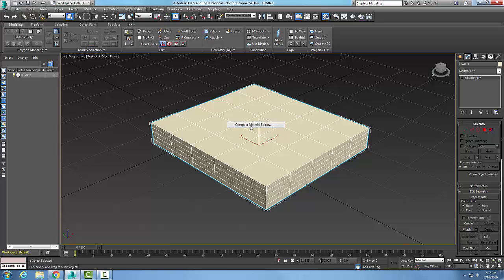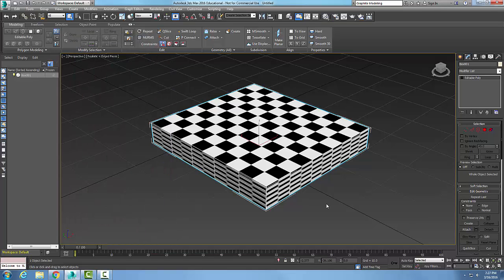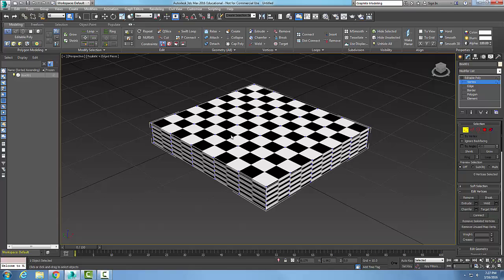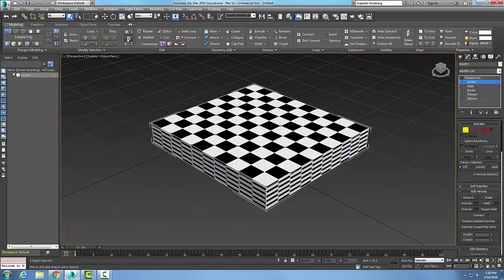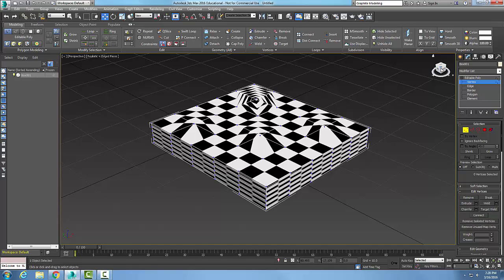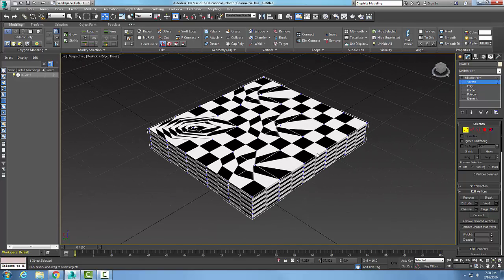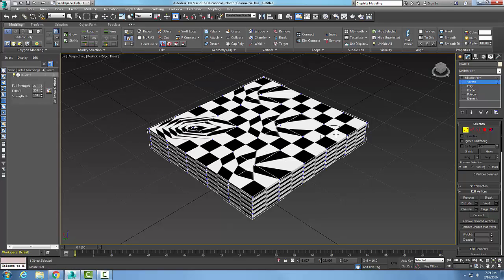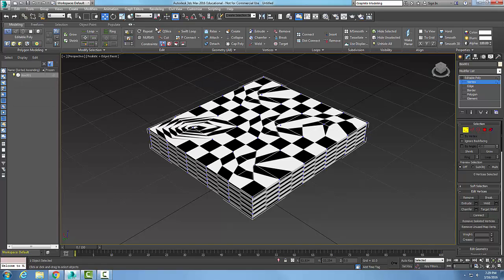3ds Max 09-04 Edit Panel Tweak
Graphite Modeling Technique